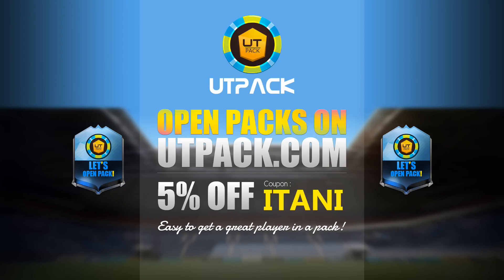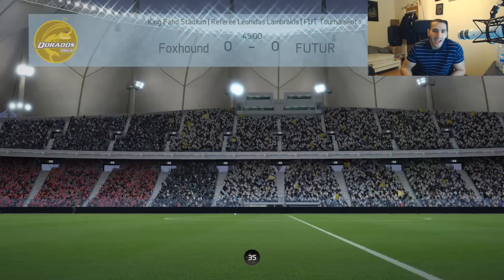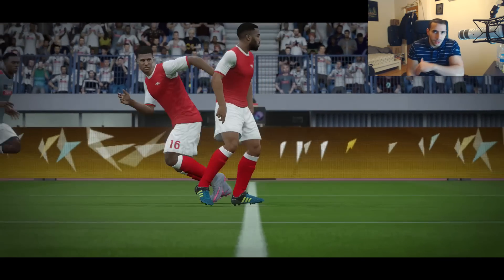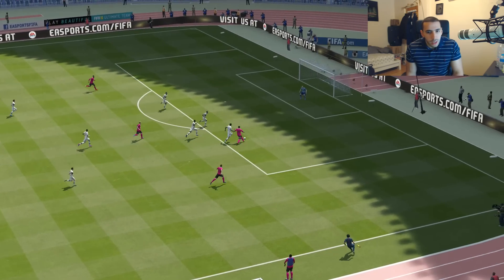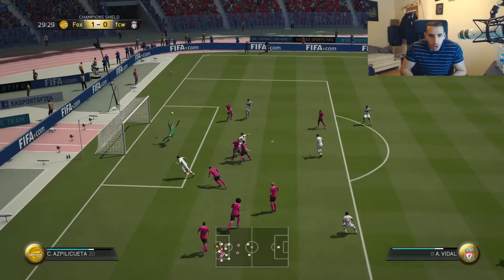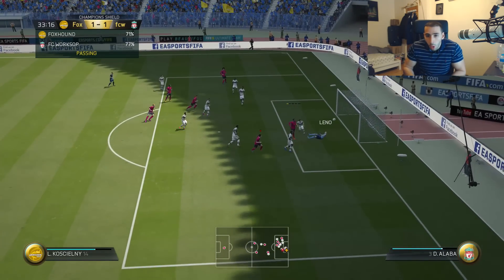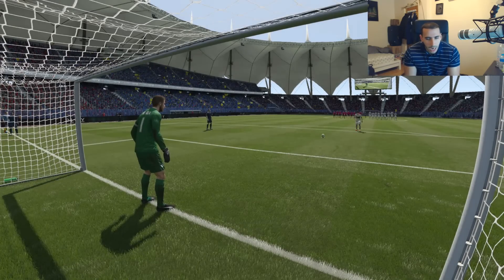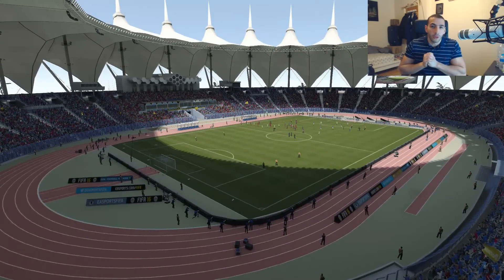OMFG EMENIKE IS BACK!!! FIFA 16 ULTIMATE TEAM